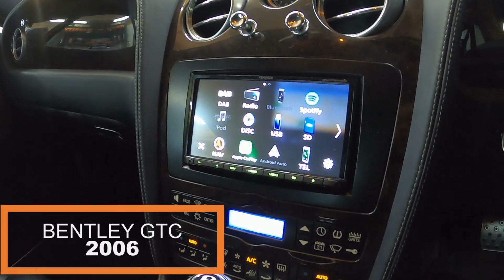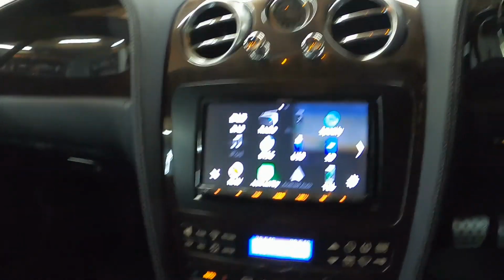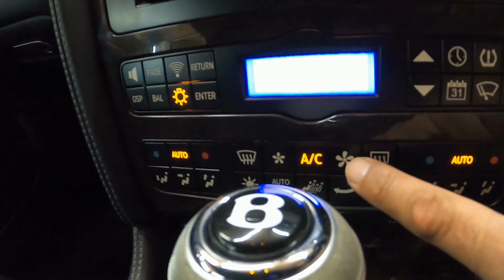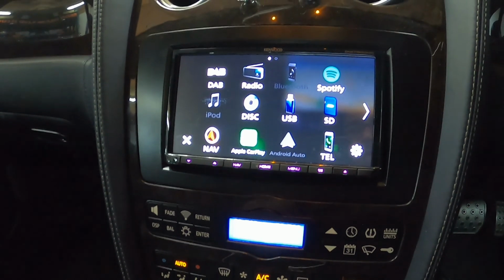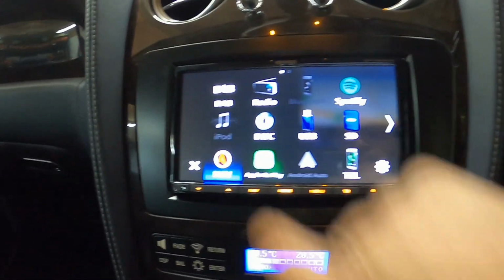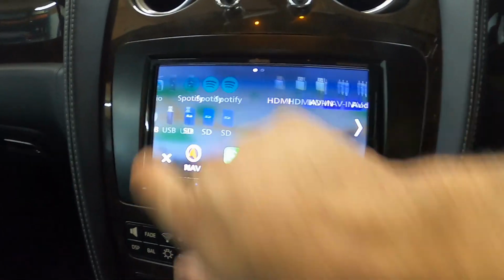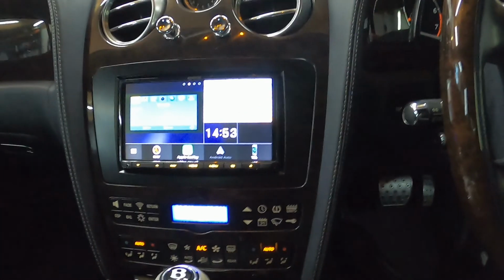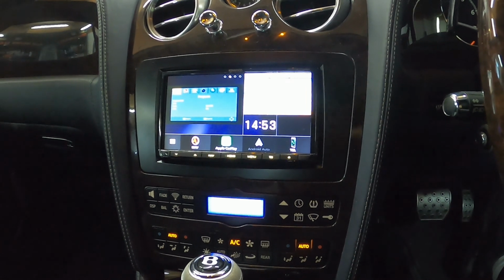Bentley GTC 2006 🚗 Kenwood Stereo Upgrade | CarPlay & Android Auto Retrofit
Upgrade your Bentley GTC 2006 with a modern Kenwood stereo system featuring Apple CarPlay and Android Auto integration! 🔧📱

In this video, we showcase how a Kenwood head unit retrofit transforms the infotainment system of the 2006 Bentley GTC, bringing modern connectivity, navigation, music streaming, and hands-free communication to this luxury vehicle.

✨ Features Installed:
• Apple CarPlay support 🍎
• Android Auto compatibility 🤖
• Kenwood premium stereo upgrade 🔊
• Modern touchscreen interface
• Navigation, music streaming & hands-free calls

This upgrade keeps the luxury feel of the Bentley Continental GTC while adding the convenience of modern smartphone integration.

📍 Installation carried out by Car Sound Security – specialists in vehicle electronics and premium car audio upgrades.